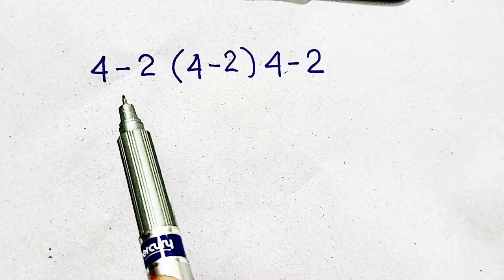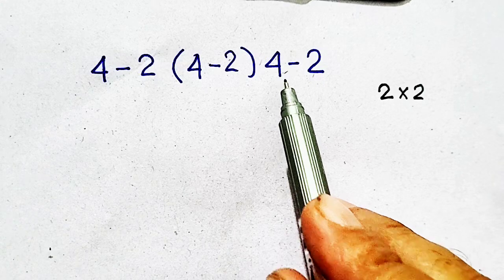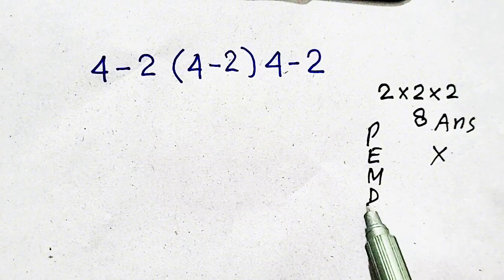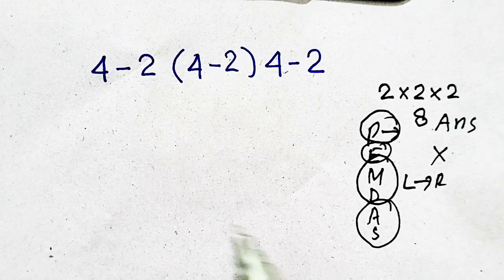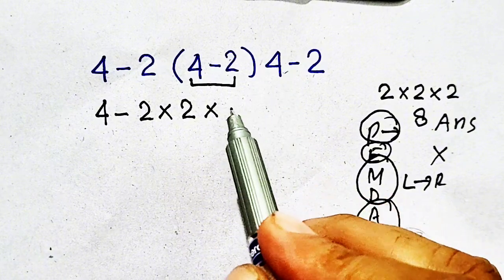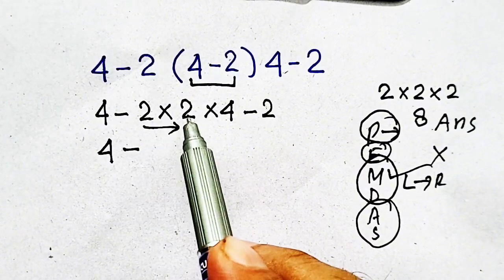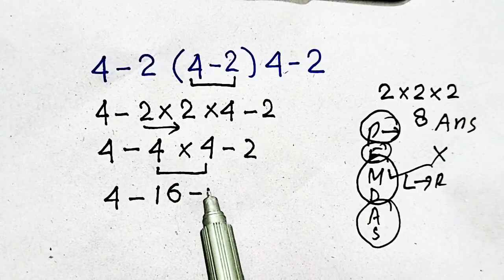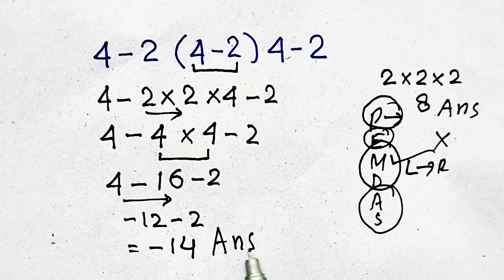This Math Problem Will Test Your Skills!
99% failed! Can you do it? math​ logicalstation​ mathproblem​ math​ math​ logicalstation​ mathproblem​ math​ logicalstation​ mathproblem​ mathspuzzles​ puzzles​ brainteaser​

Only 1 in 10 People Get ThisMath Problem Right!
Only 1 in 5 Get This Right!Can You Solve It
Most People Get This Simple Math Wrong! Can You Solve It?
This Simple Math Question Stumps Everyone!
The Math Mistake Everyone Makes!
Is Your Math Brain Ready forThis Challenge?
Square Root in 3 secononds
Crazy Math Trick
Hardest Exponential Equation!
Only 1% Solved this MathProblem
Square any 2 digit number in3 seconds | Crazy Math Trick
You will get CheckMate with this QuesValues
90% FAILED to Solve this Math Problem!
Every Possible MathExplained in 15 Minutes! Can You Solve This?
Only 3% Solved this Czech Olympiad Problem
You Should Learn This Trick!
Can This Question Be Solved?
50 Levels of Mathematics!
Square Root of Any Numberin 3 seconds - Crazy MathTrick
Even Adults Cannot SolveThis!
Crazy Hand Trick to Find Exact
Trigonometric Values
Can This Question BeSolved?
Can This Be Solved?